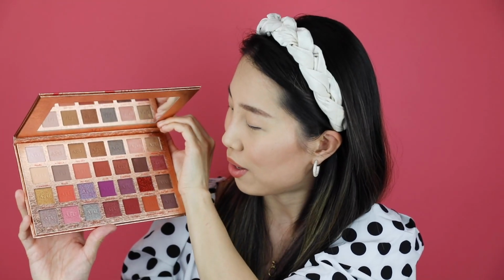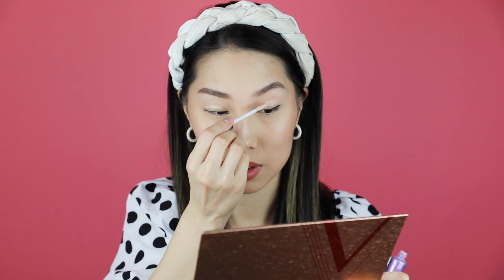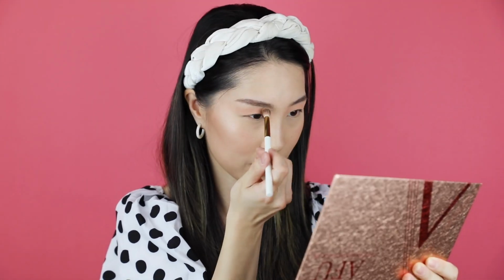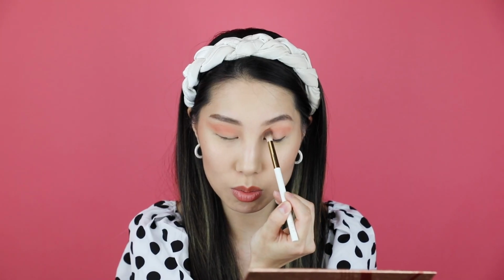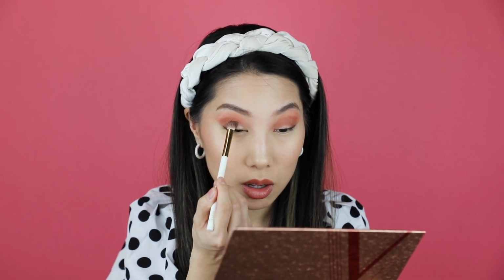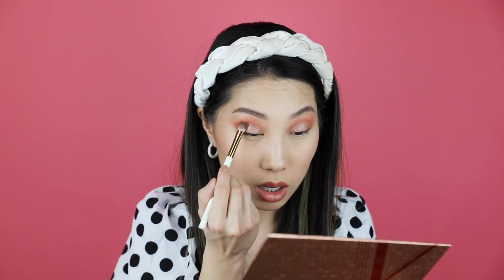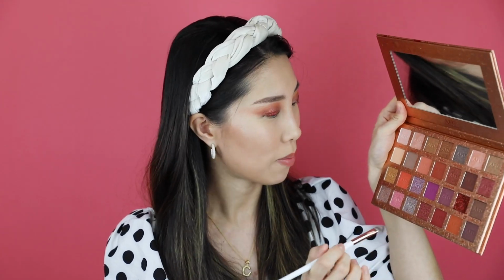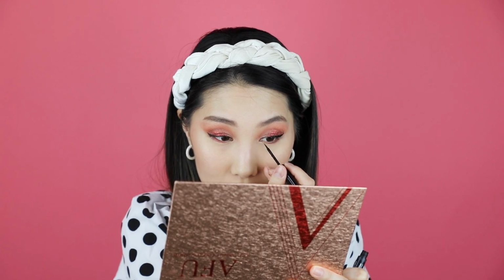Glam and Glittery Holiday Makeup Tutorial 2020 | Affordable Amazon Palette | AFU Cosmetics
❤︎ Products mentioned:
AFU Eyeshadow Palette
Urban Decay Eyeshadow Primer Potion - Original
Ardell Cluster Wispies Demi Wispies Lashes
Clarins NEW Joli Rouge Crayon (705c Soft Berry)
I received this product complimentary from Clarins.